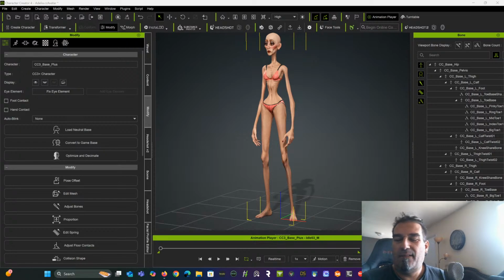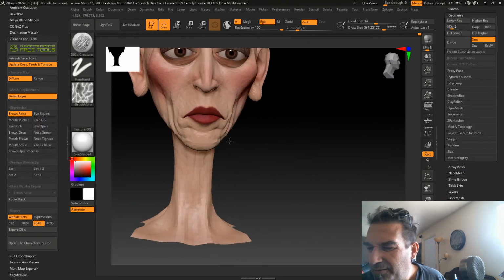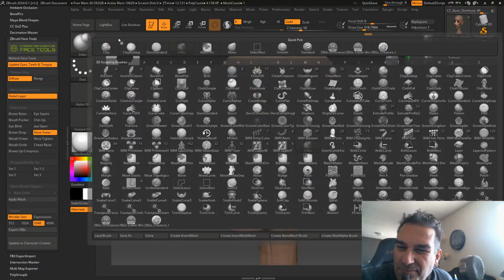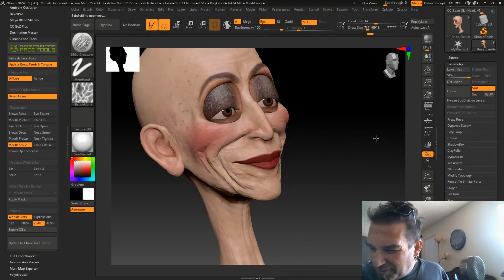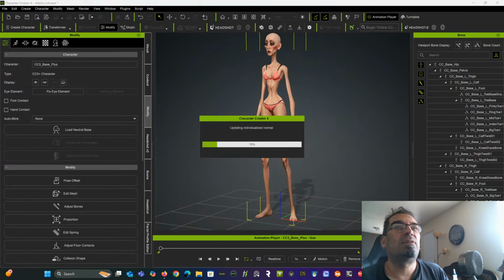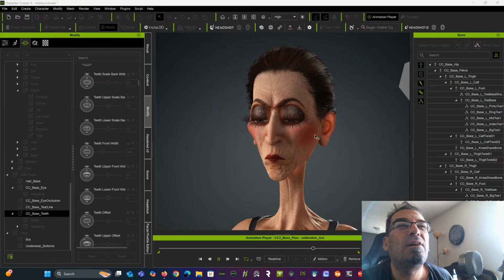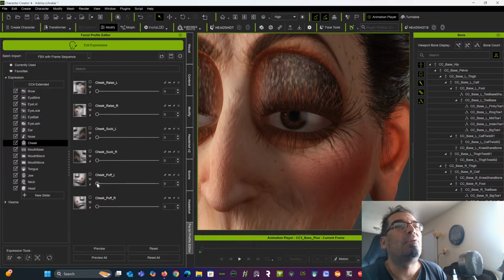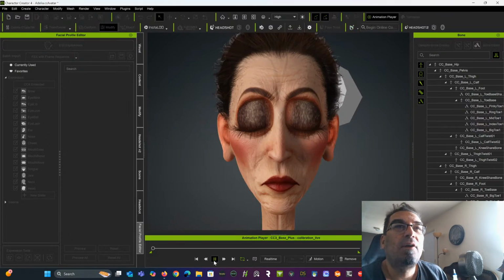Wrorking on Adelia part 2 in Z Brush for CC4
using Zbrush and Reallusion Character Creator 4 to create a character for a feature length film,